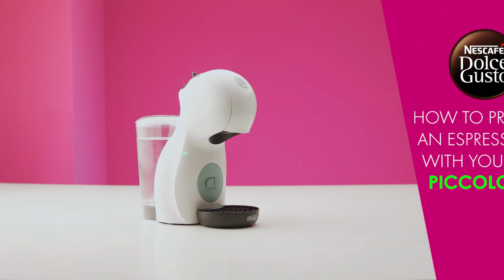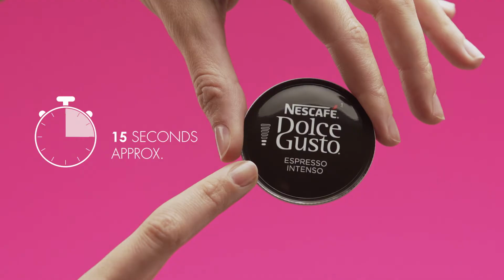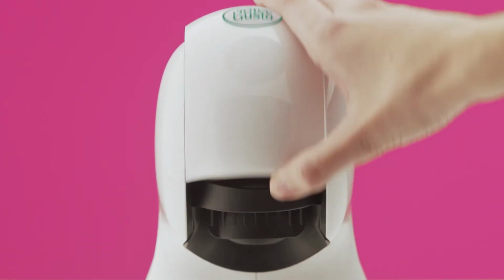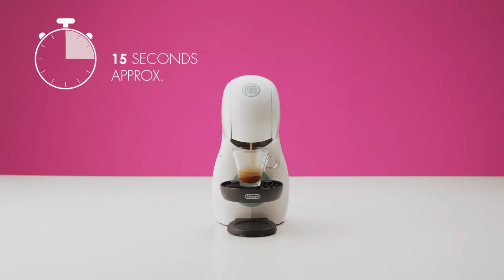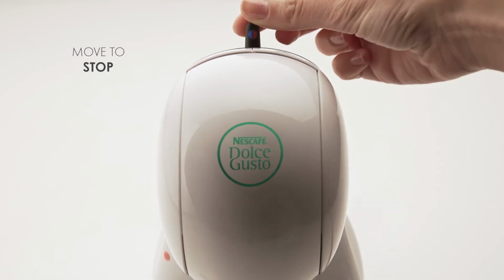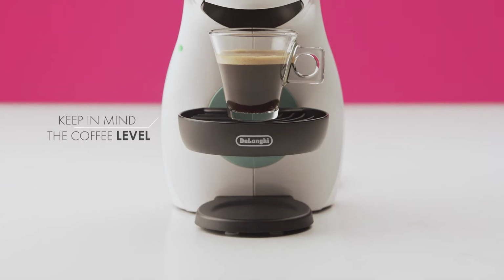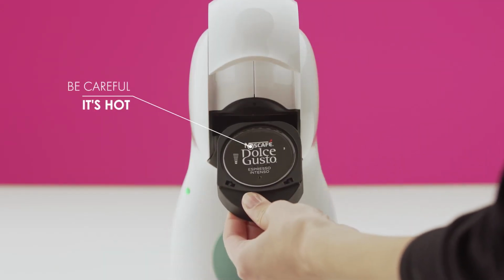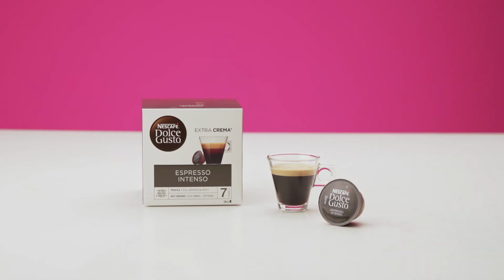Prepare an Espresso with your NESCAFÉ® Dolce Gusto® Piccolo XS coffee machine by De'Longhi®